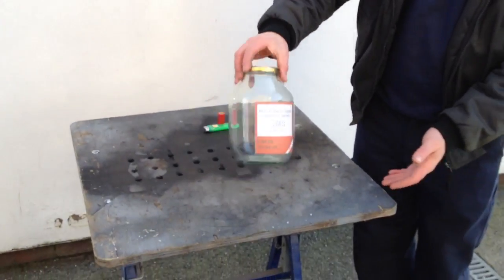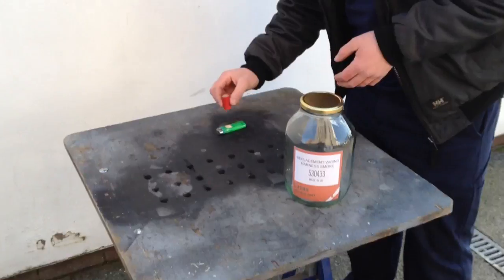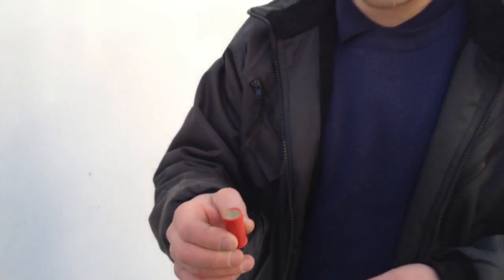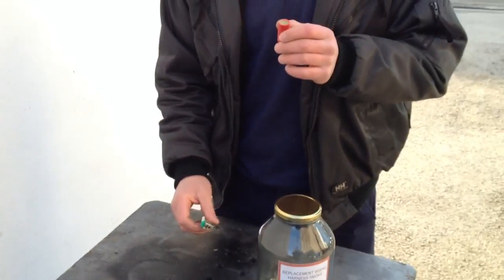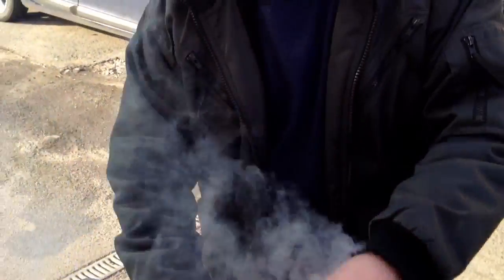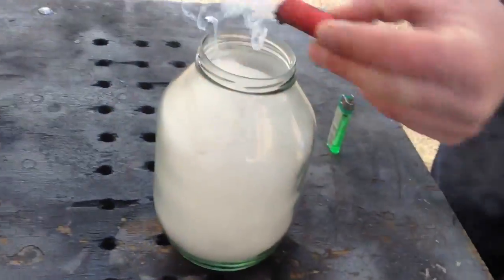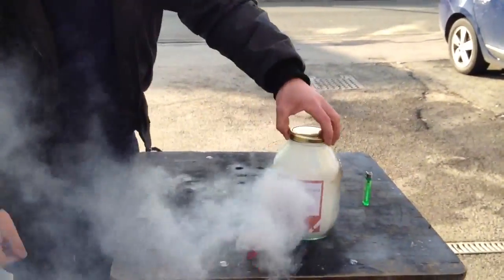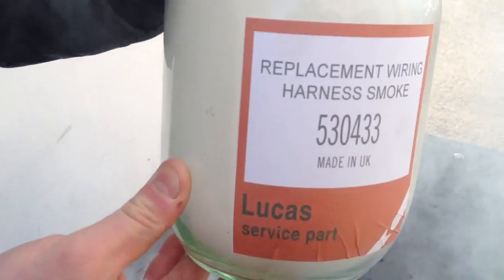Land Rover Lucas Replacement Wiring Harness Smoke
A short video explaining and demonstrating the filling of a jar of smoke, ideal for retaining the originality of your old Rover.